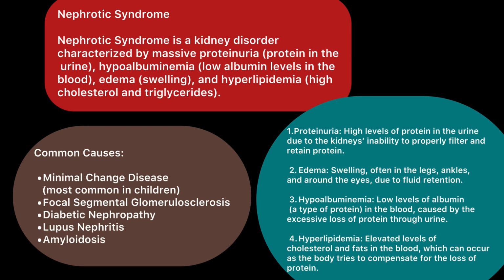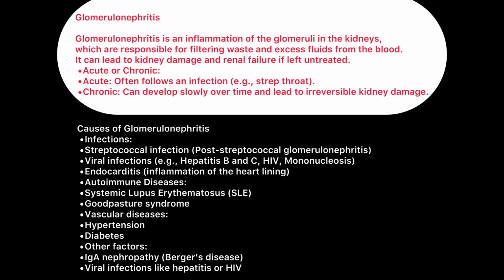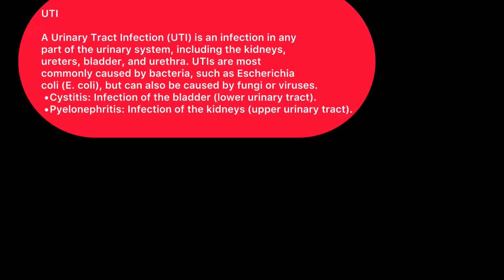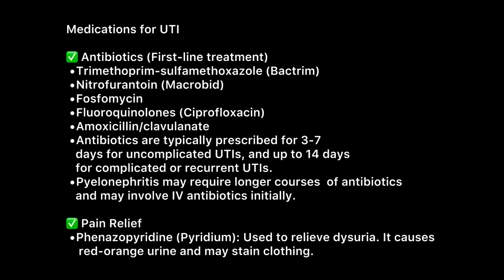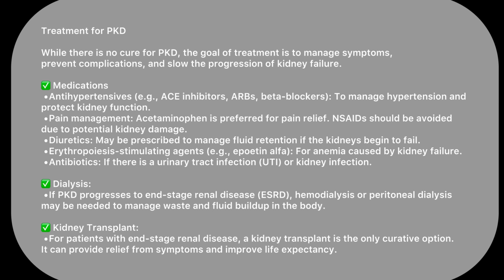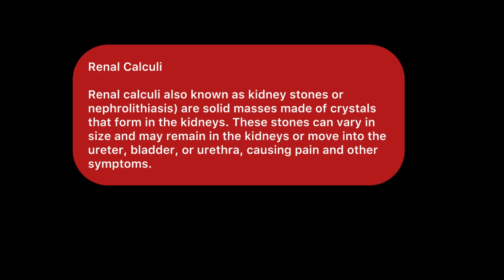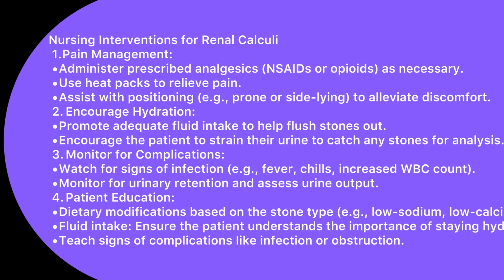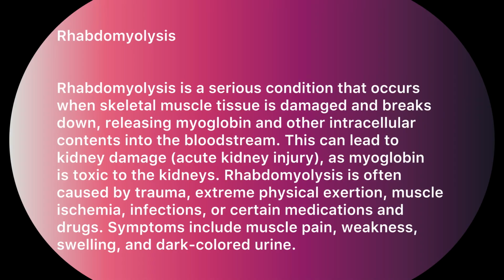Part:2, NCLEX notes on Renal System👩‍⚕️📚nclex